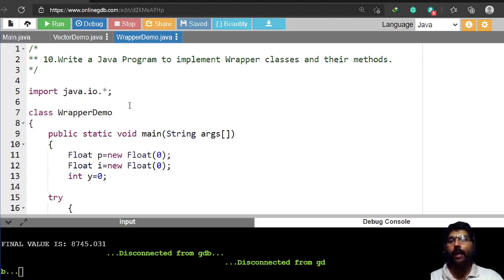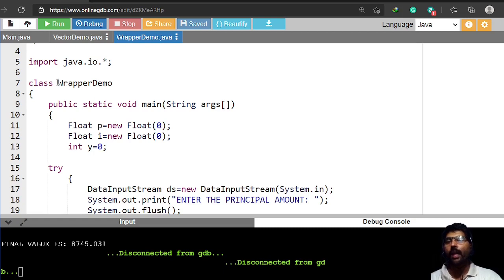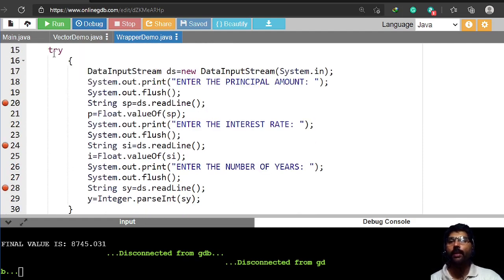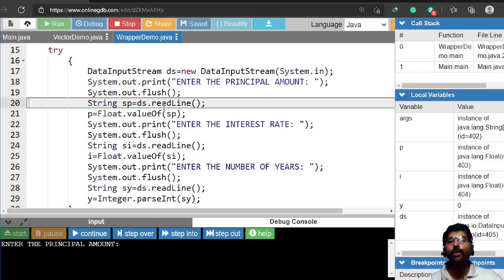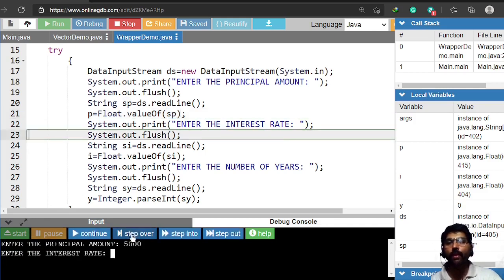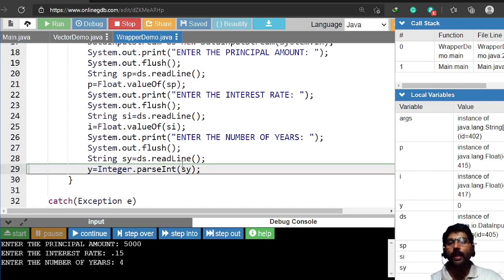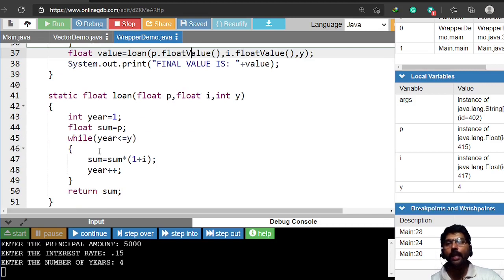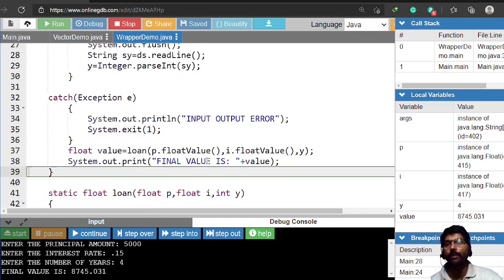Java Lab Experiments 10 : Wrapper Example